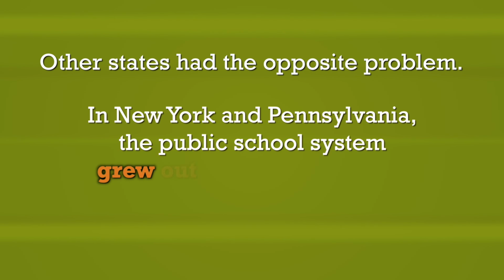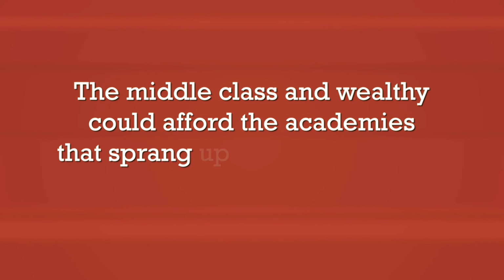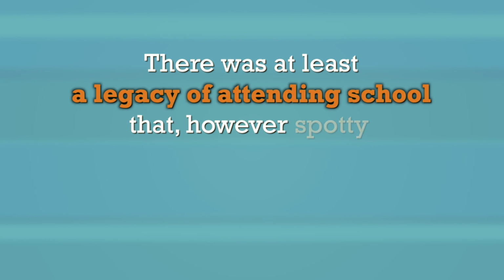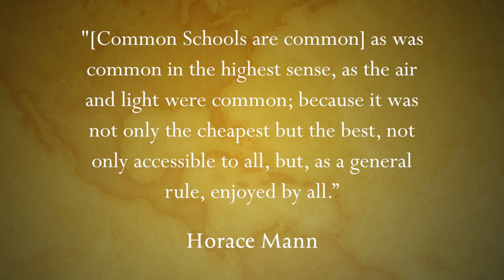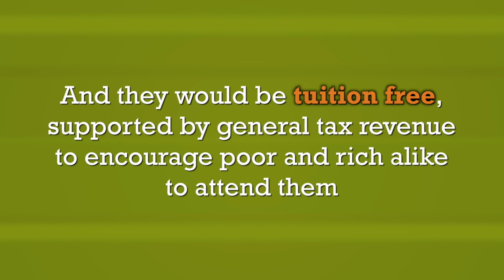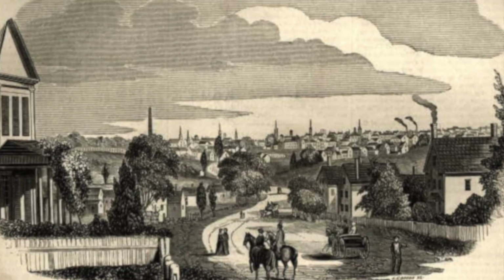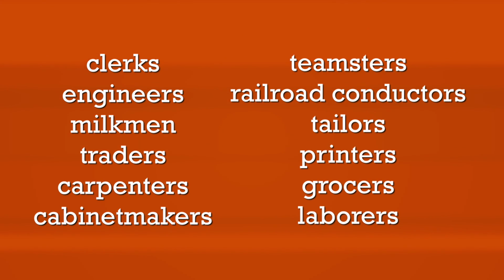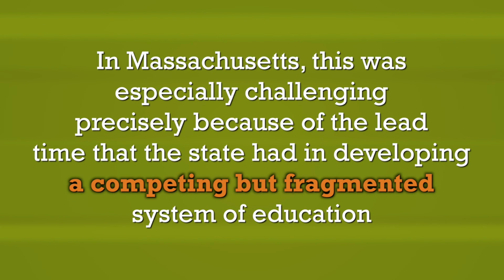Public Policy Problems Confronting The Common School: A Short History of Education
What was education like in the U.S. before the Common School?  Who got educated, how much, and where? Who paid for it? What problems did this system create that the Common School movement hoped to solve? This video covers some of the major issues.